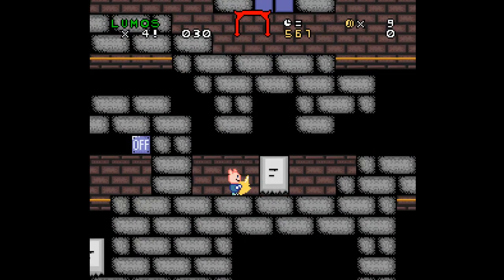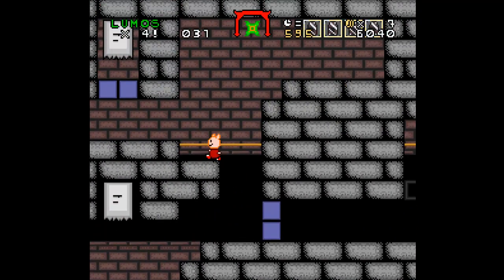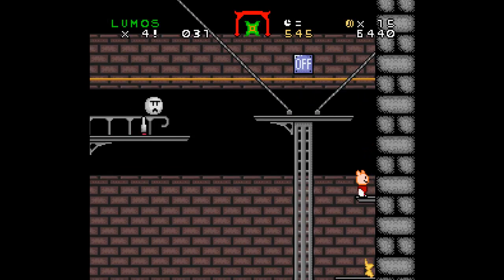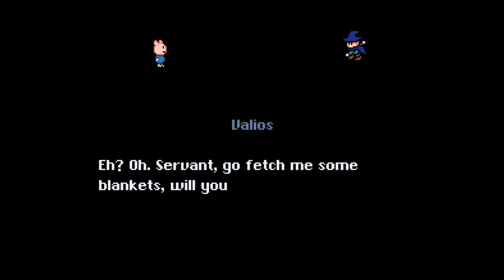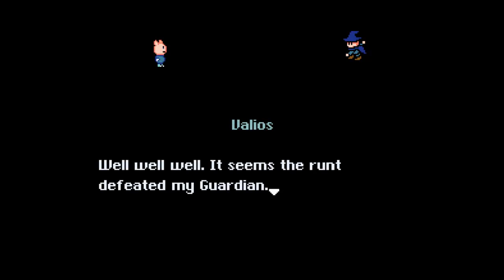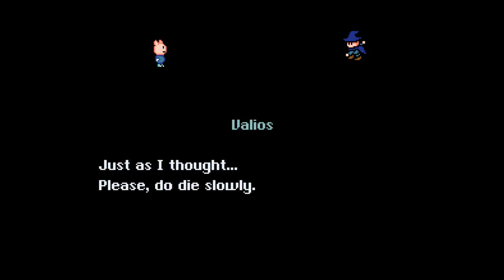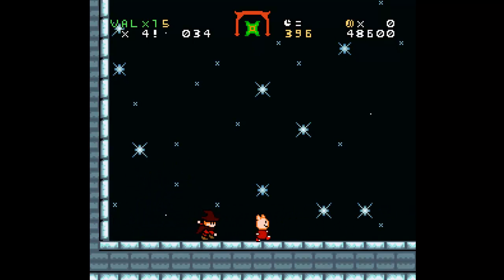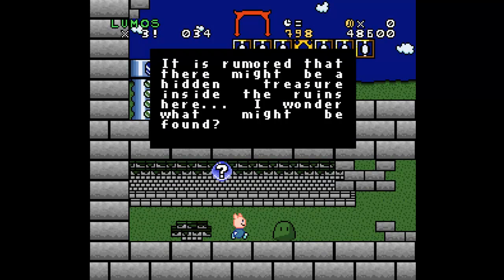Let's Play Notte Luminosa Episode 5 - Exits 31 - 37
After going through some more of Valion, we finally find Valios. But unfortunately, I can't beat him. So I give up on that, then go looking for more exits and figure out that there are 43 exits, not 36.

Credits:
Original SMW - Nintendo
Hack - Yanama
LP - SMCslevelengine